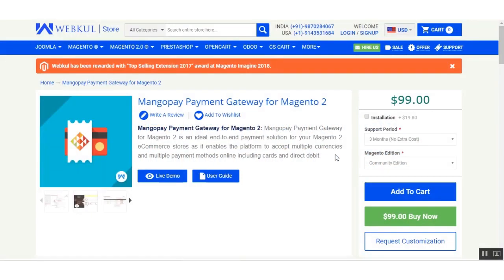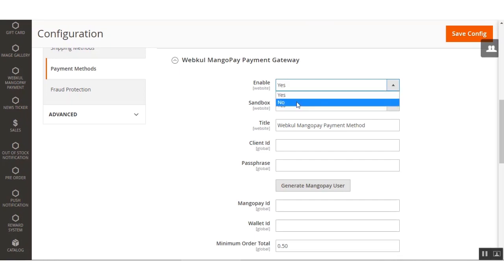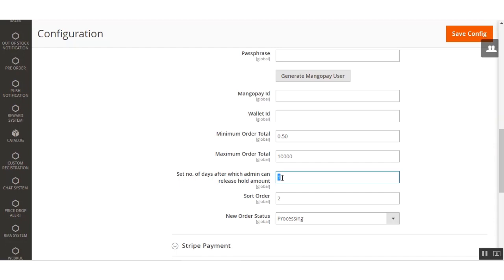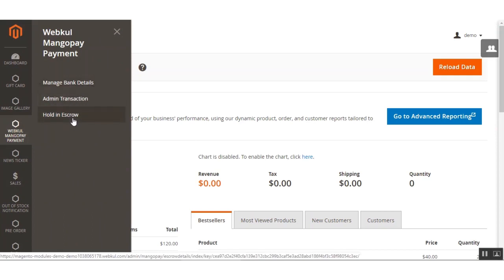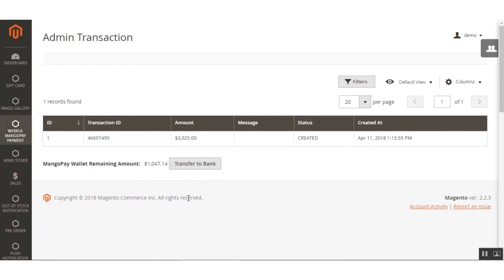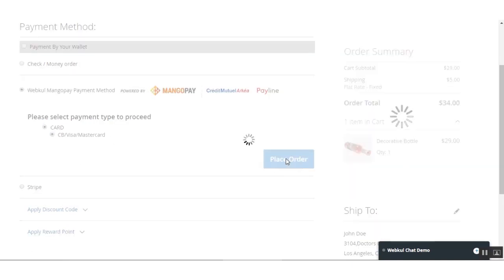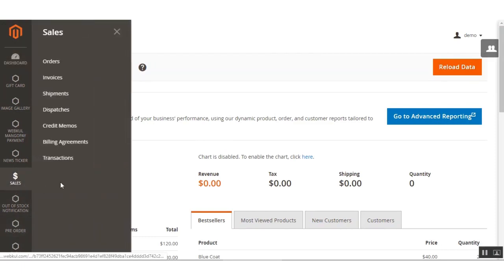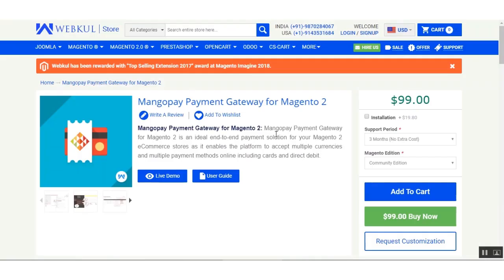Magento 2 Mangopay Payment Gateway Extension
In this tutorial, we have shown the configuration and the workflow of the extension at the frontend.

Mangopay Payment Gateway for Magento 2 is an ideal end-to-end payment solution for your Magento 2 eCommerce stores as it enables the platform to accept multiple currencies and multiple payment methods online including cards and direct debit.

2. Raise a Ticket via our HelpDesk system